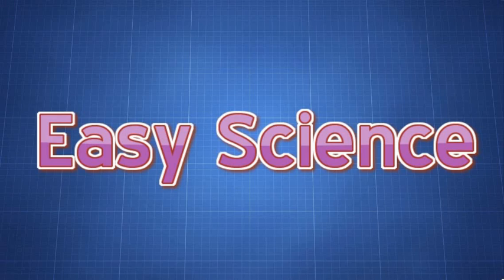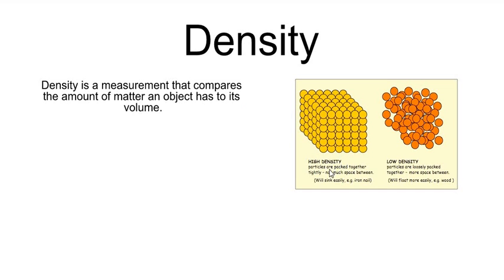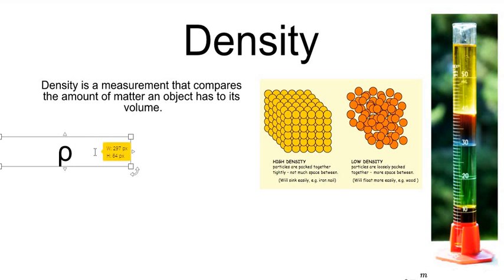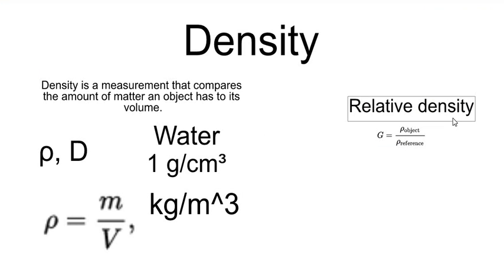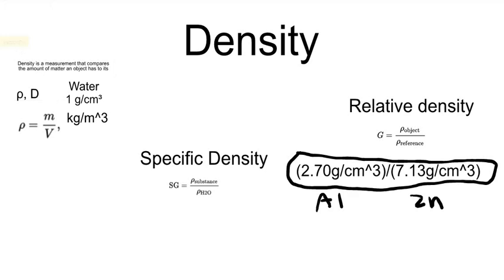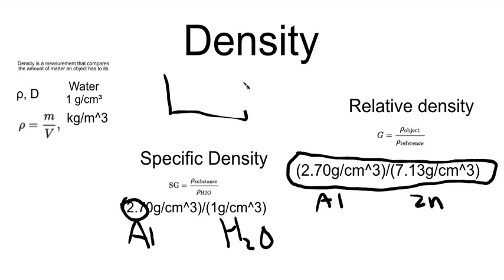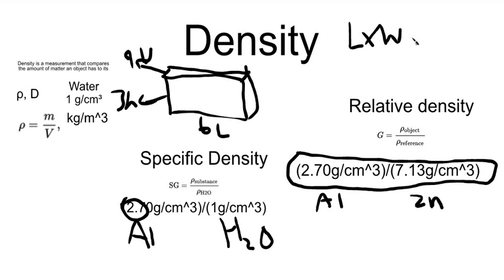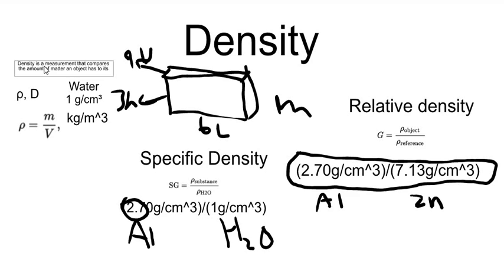What is Density? Made easy- Easy Science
Density is a very important thing to understand, but is a bit tricky. In this video, I will show you what density is and explain it in a language everyone understands while retaining scientific purpose. Easy Science!